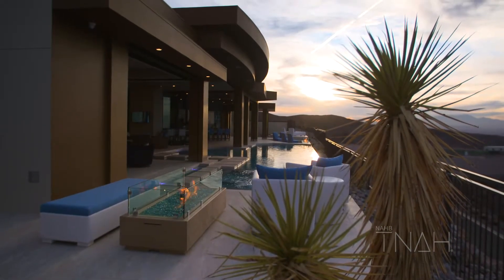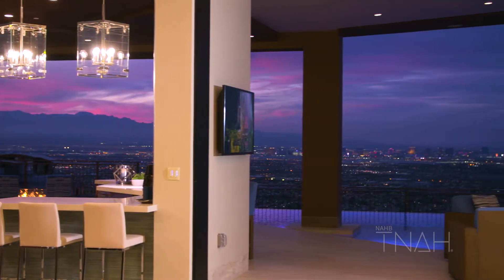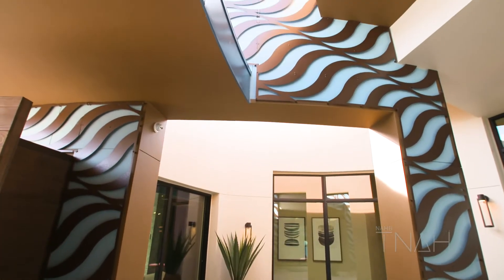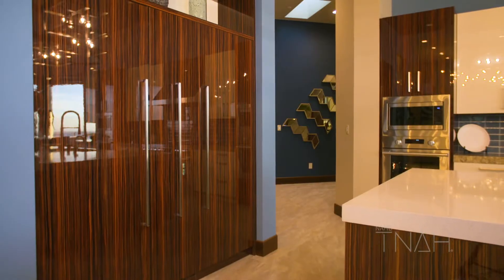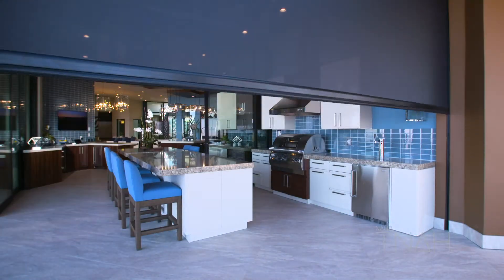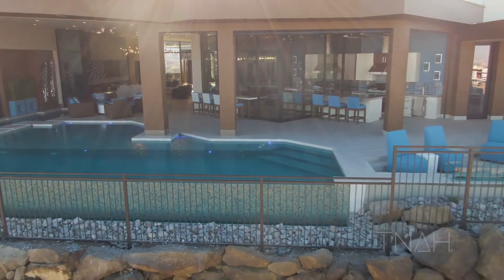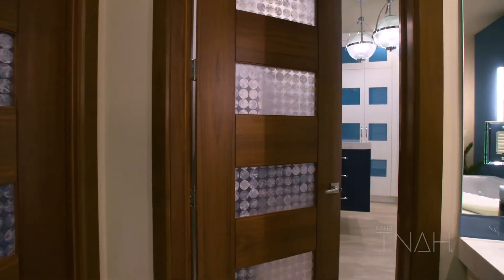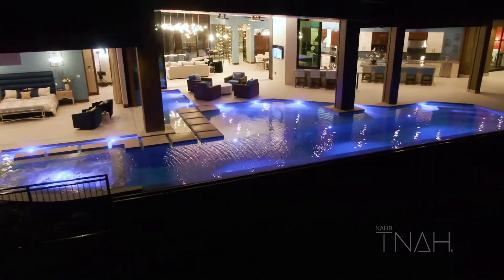The Finished 2020 New American Home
It’s here! The New American Home 2020, the Official Show Home of IBS, is ready for you.  Check out one the of most recognized and innovative show homes in the world!